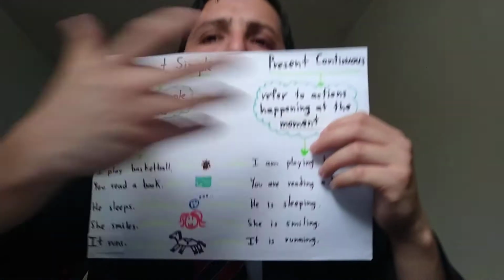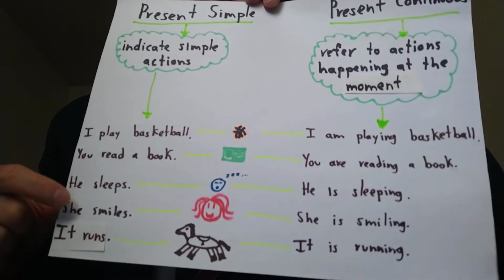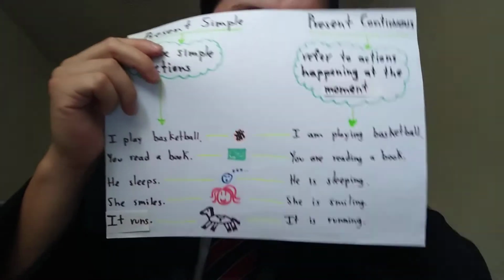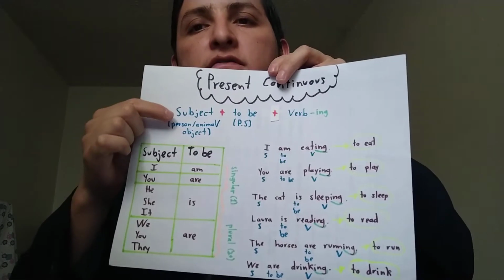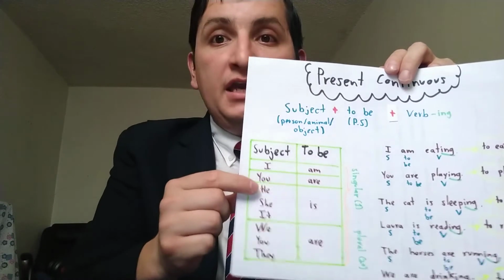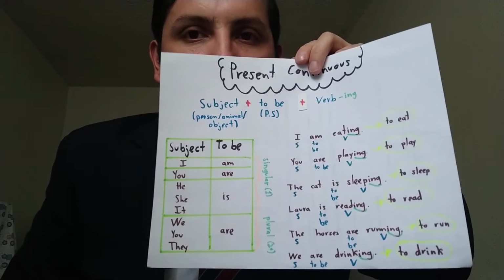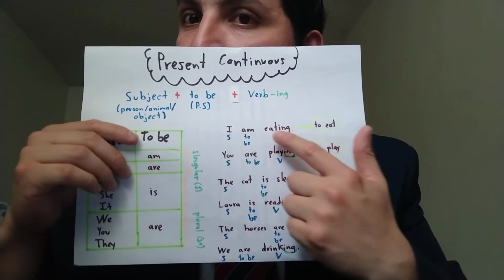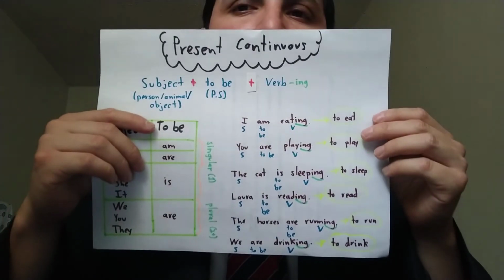English Lesson #10 - 1st Grade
Please, watch this video that will help you to understand better this topic . Thanks for your awesome effort and continue working hard to improve your English skills!